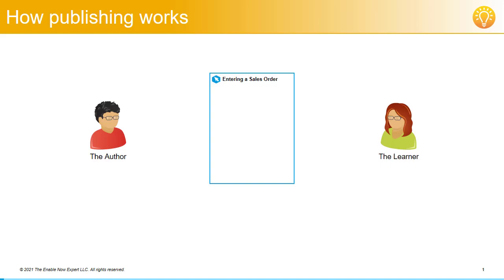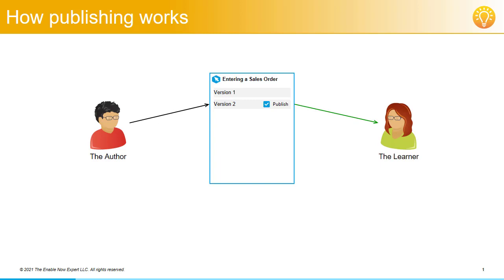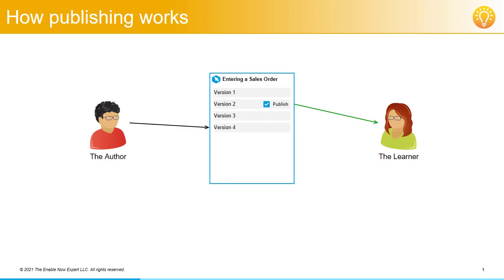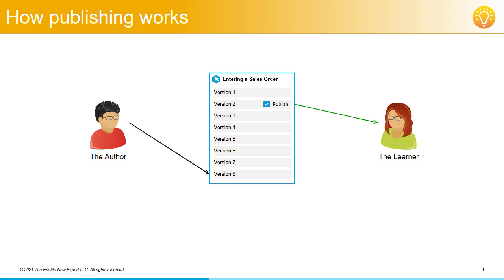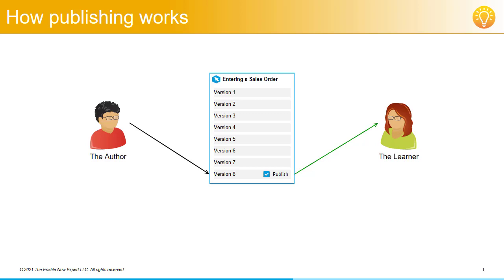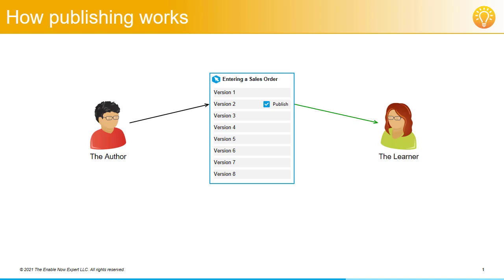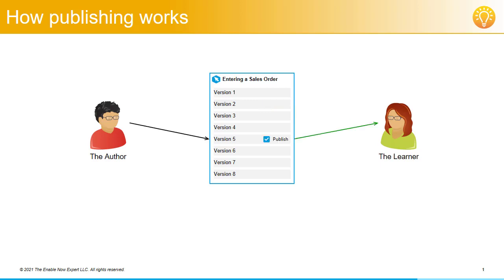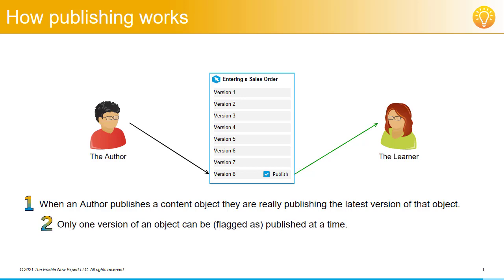How publishing works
A brief look at how SAP Enable Now handles publishing, to allow Authors to change objects that have been published, without impacting what the Learner sees.

This video captures playback of a single Book Page in a longer eLearning course planned for later release. The content was developed entirely in SAP Enable Now.